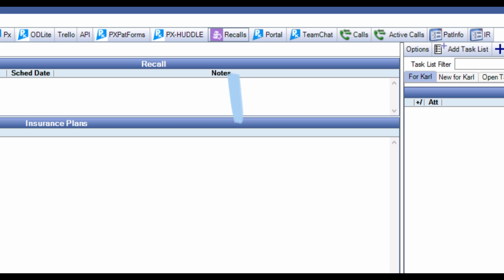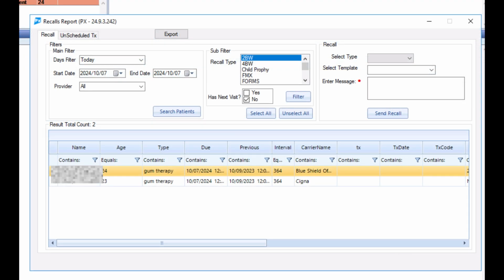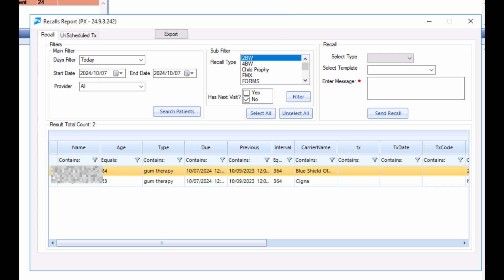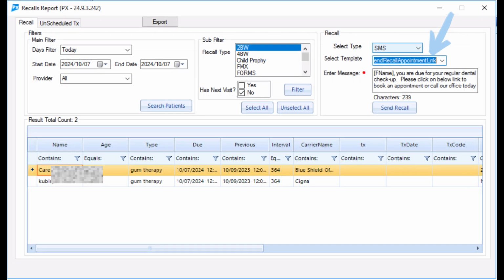How to Use the PatientXpress Recall Button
In this tutorial, we’ll guide you through the steps to efficiently use the Recall Button in PatientXpress. This feature helps you streamline patient follow-ups by reminding them to schedule appointments for treatments or check-ups. Enhance your patient retention and improve practice management with this simple yet powerful tool.